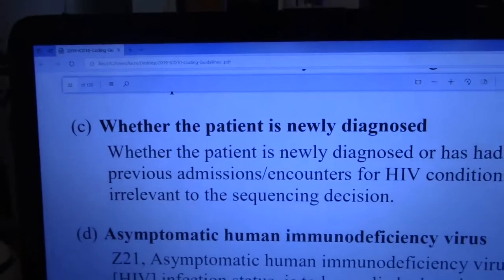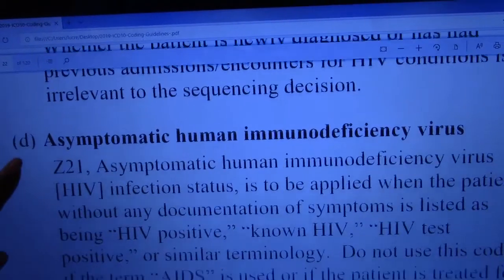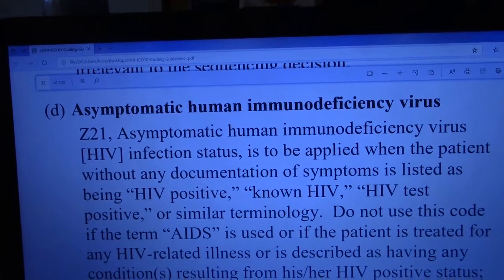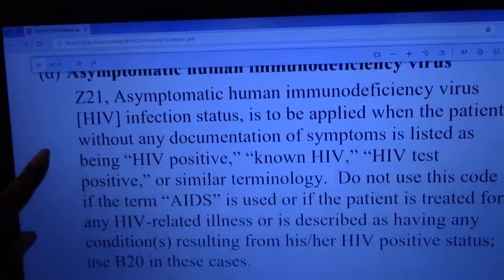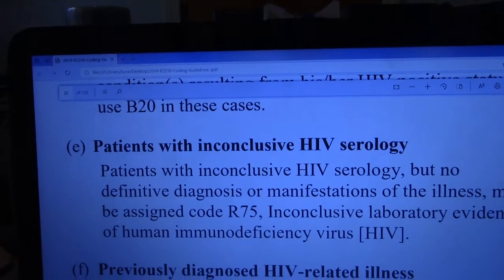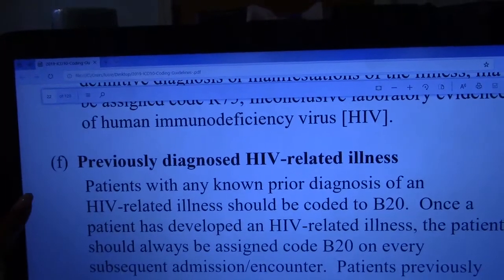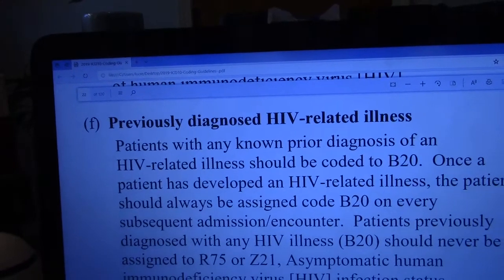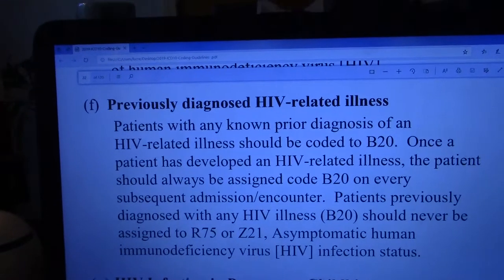2019 Coding Guidelines: AIDS 3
In this video I continue our studies of the ICD-10-CM Coding Guidelines as they apply to AIDS.